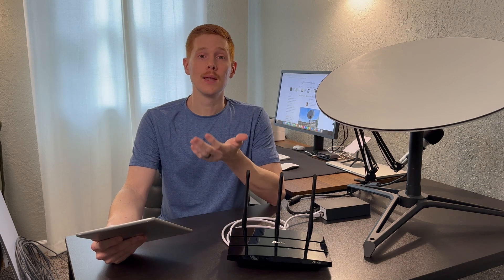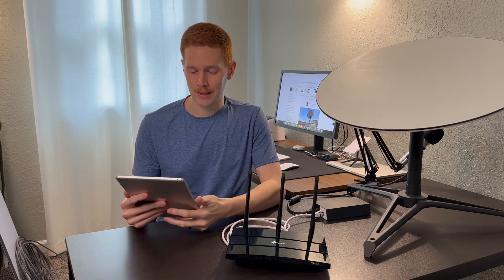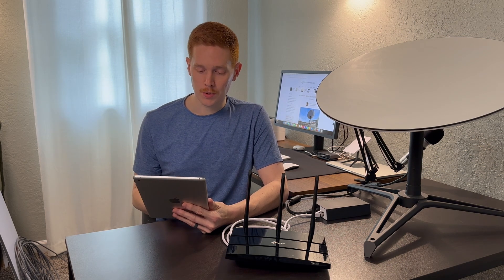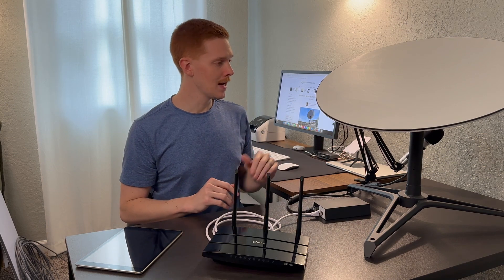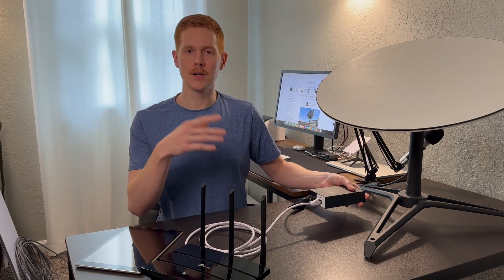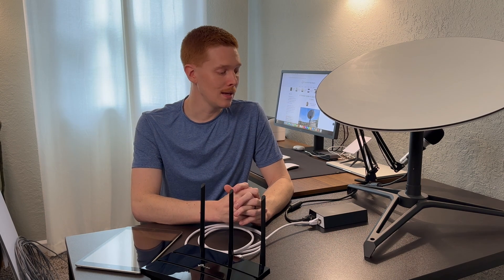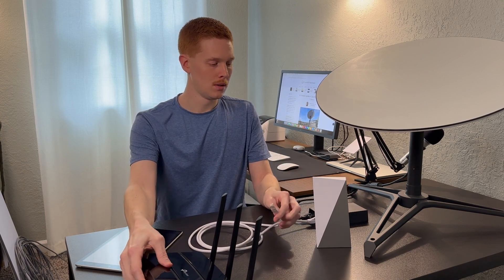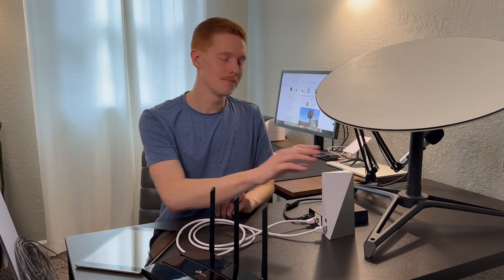Firmware Update Breaks Some Gen 1 Starlink's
A recent firmware update is knocking some Gen 1 Starlink dishes offline. If you are trying to use a 3rd party router with a Starlink Gen 1 dish, and it isn't working, a software issue is likely to blame. Thankfully, there is a workaround. In this video, learn about the firmware issue, and how to fix it.